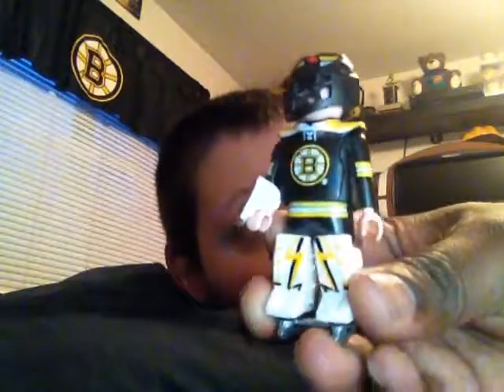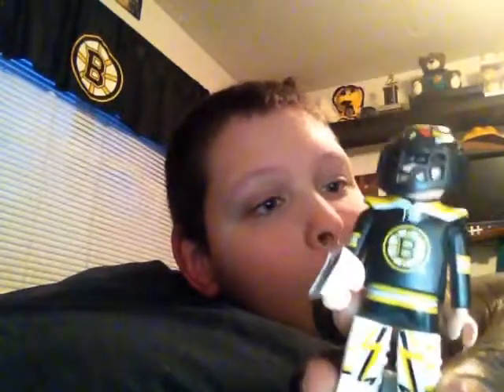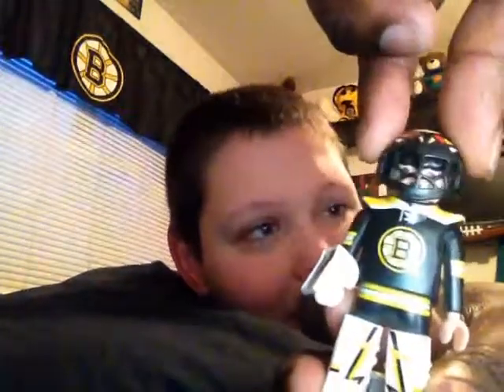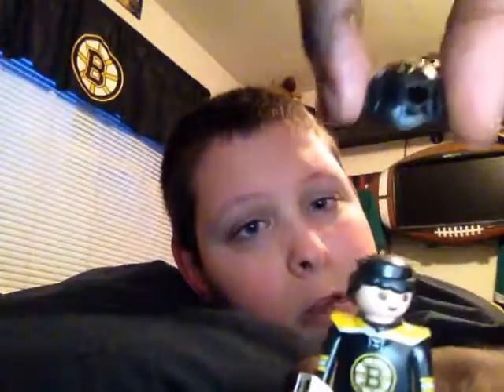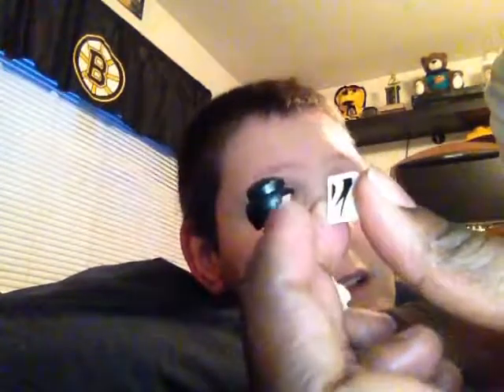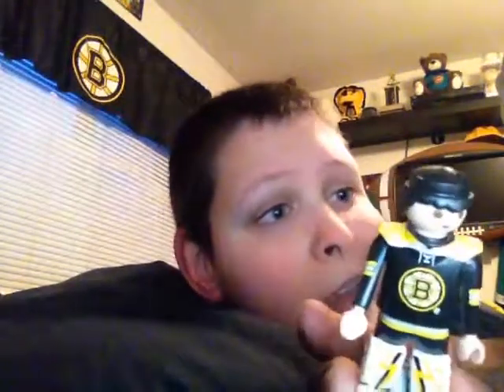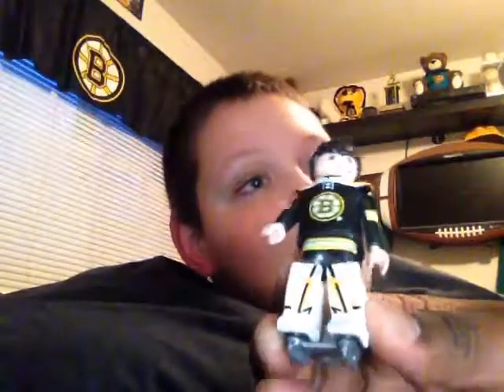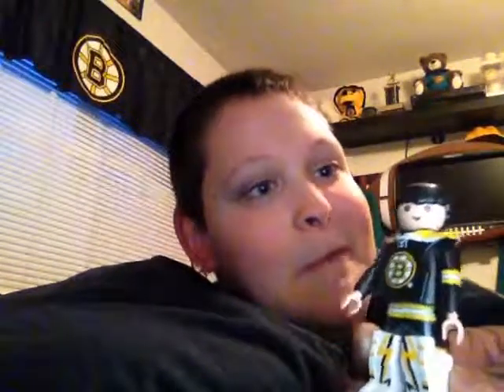What's That episode 10